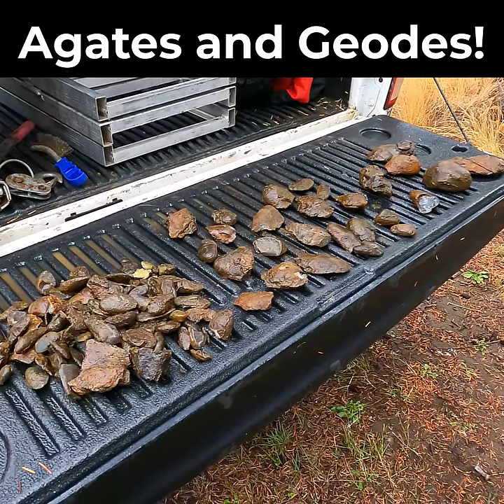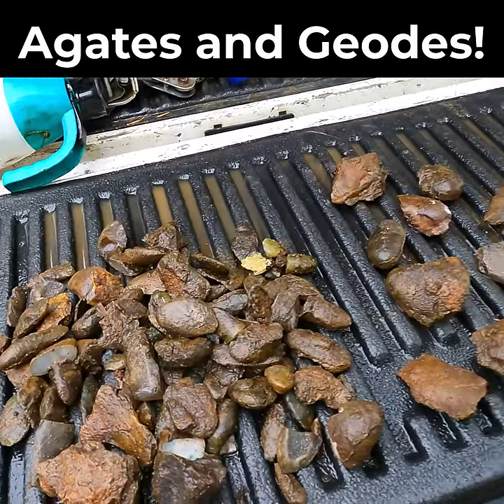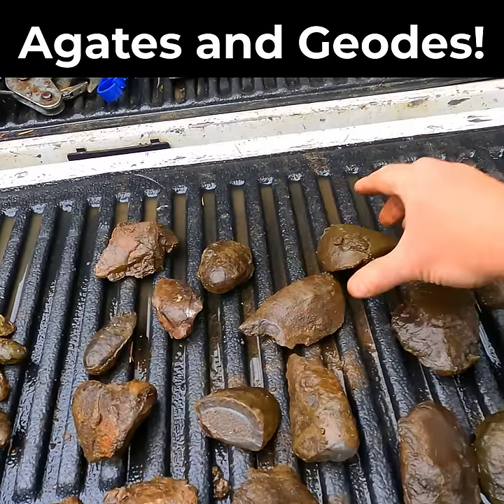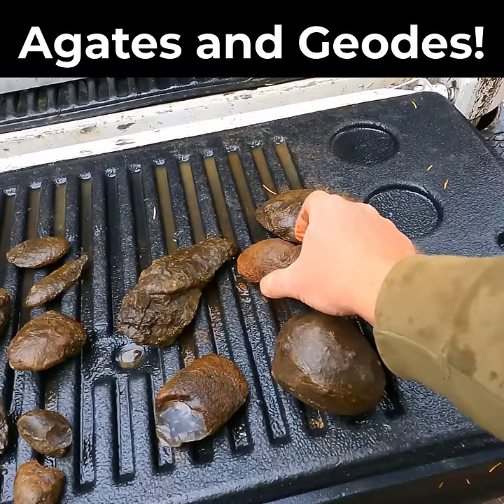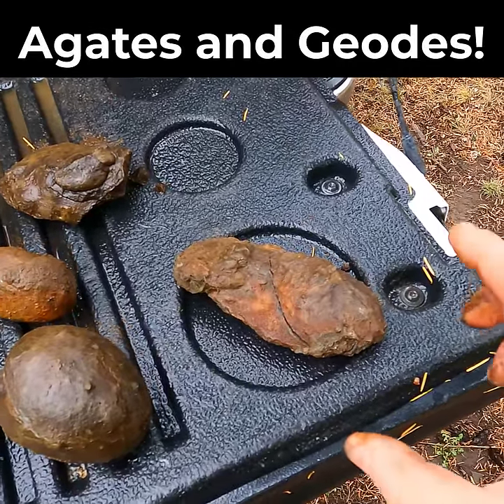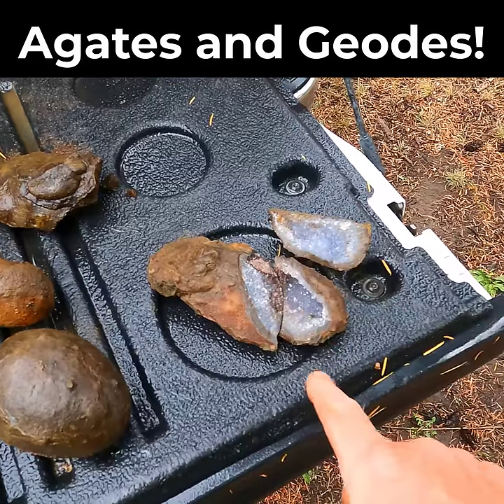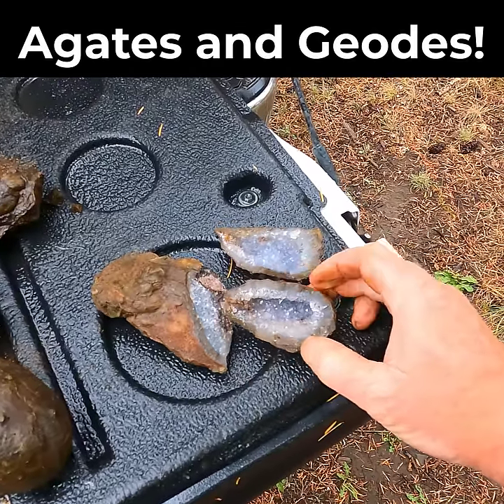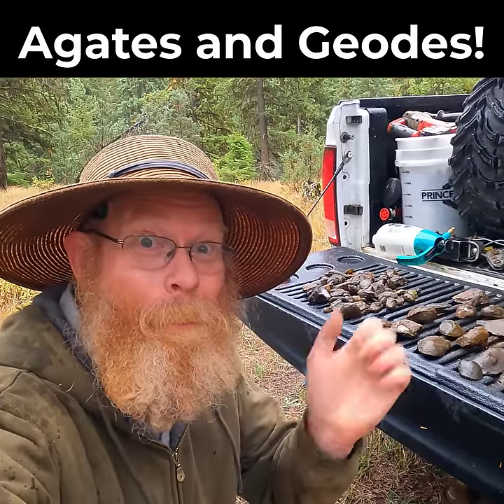I found a Geode!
Hunting for agates at my agate claim and I came across an amethyst geode.